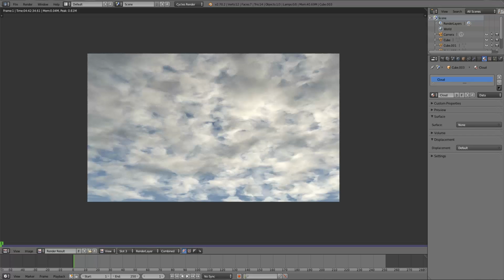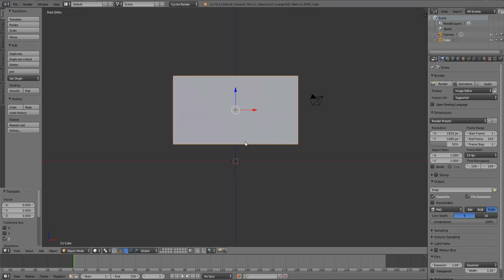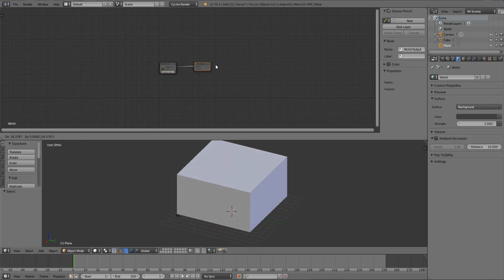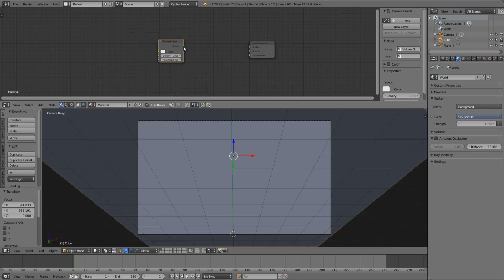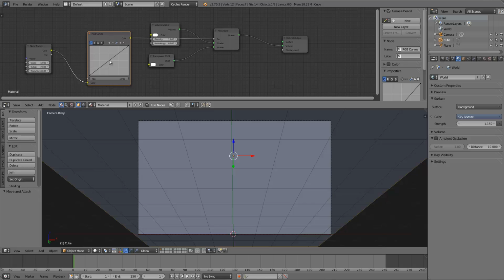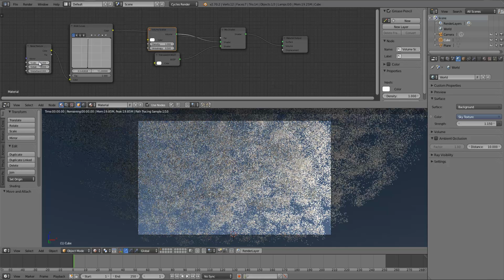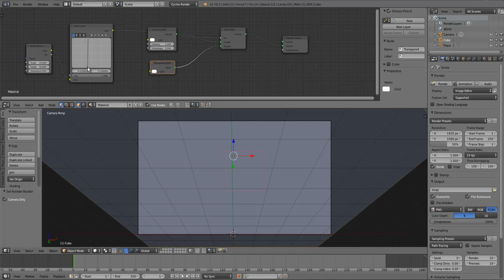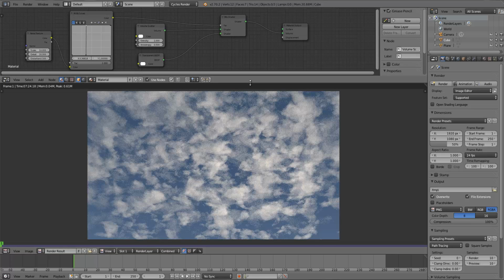Quick and Easy Clouds in Blender 3D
In this tutorial, learn the technique to creating quick and easy clouds in Blender 3D.  These are really quick to set up, though the render times may take a while for now as volumetric rendering in Cycles isn't yet available for GPU rendering.